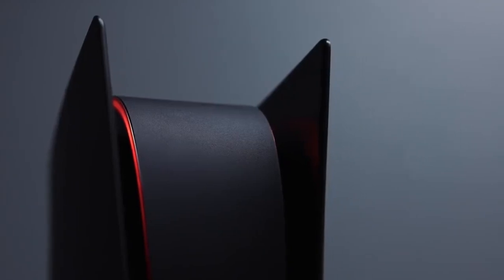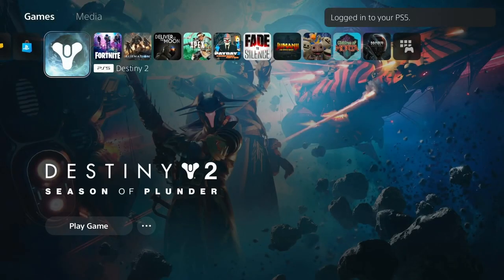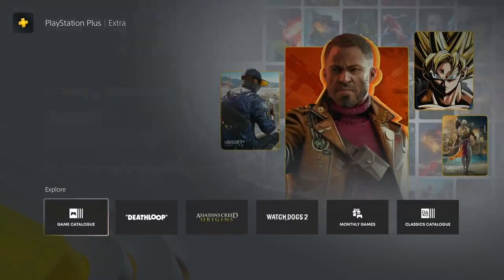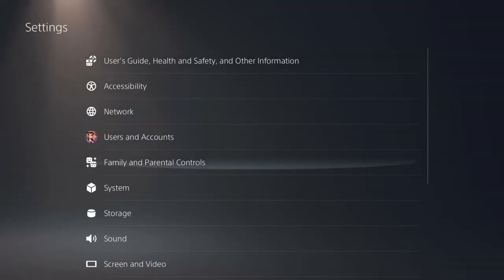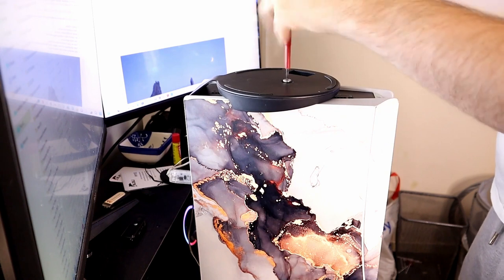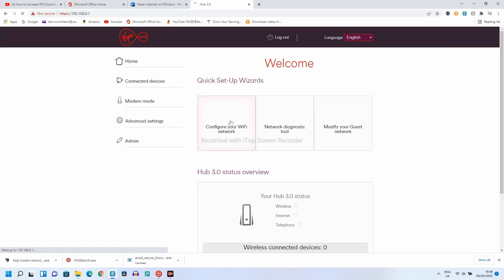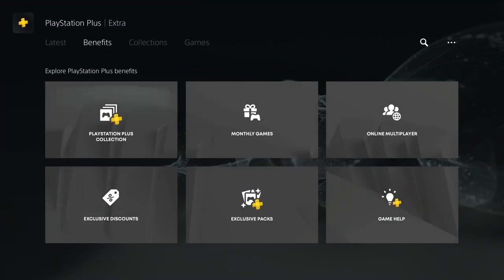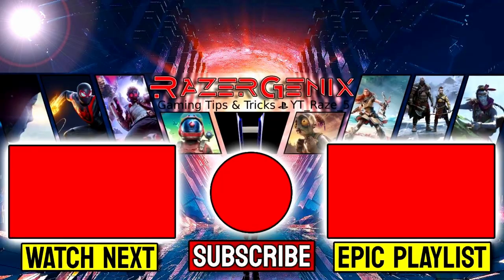40 EPIC PS5 Secrets | PS5 Tips & Tricks #28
The PS5 has many awesome hidden features that you won't know about, watch this video to learn 40 epic PS5 secrets! Like and Sub if you enjoy ;D. Click "see more" go on, you know you want to.

Chapters:
0:00 - Intro
0:18 - 40. PS5 Light Bar
0:37 - 39. Secret Browser
0:56 - 38. Pinning
1:13 - 37. Safe Mode
1:30 - 36. Clear Cache
1:49 - 35. HDMI Device Link
2:11 - 34. TV Remote
2:23 - 33. PS App
2:43 - 32. SSD
3:14 - 31. HDD
3:42 - 30. Cloud Storage
3:58 - 29. Power Settings
4:13 - 28. Sleep Mode Settings
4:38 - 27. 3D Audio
5:00 - 26. Chat Transcription
5:17 - 25. Mute Button
5:31 - 24. Game Presets
5:51 - 23. Quick Buttons
6:11 - 22. Create Button Shortcuts
6:35 - 21. Quick Launch
6:51 - 20. Trophy Tracking
7:10 - 19. Quick Menu Customization
7:29 - 18. Disc Rescue
7:43 - 17. Kensington Port
7:53 - 16. USB C Port
8:09 - 15. MP4 Playback
8:29 - 14. Game Folders/Sorting
8:43 - 13. Internet Speed
9:16 - 12. Port Forwarding
9:43 - 11. Wish List
10:01 - 10. Accessibility
10:20 - 9. PS1 & 2 Controllers
10:29 - 8. Pulse Equalizer
10:51 - 7. Ps Plus
11:25 - 6. Game Sharing
11:51 - 5. Customization
12:01 - 4. Auto Login
12:18 - 3. Shadow Settings
12:28 - 2. Hotspotting
12:42 - 1. Voice Command

Video Description: In this PS5 Tips and tricks video we'll go over 40 lesser known secrets about the PS5, including new additions and long standing hidden features. This video will cover: The PS5 light bar including all light bar colours and the PS5 red light bar, or red ring of death, how to access the PS5 secret browser and how to pin a window to the side of the screen while you play, how to enter PS5 Safe mode, how to speed up your PS5 by clearing the cache, how to enable PS5 HDMI device link and what HDMI device link does, how to use TV remote on PS5, why the media remote is trash, how to get the best use of the PS App for PS5, how to choose and and install an M.2 SSD on PS5 and the best SSD (Seagate firecuda 530), How to set up and use a HDD on PS5 and you can use a HDD for on PS5, how to use PS5 cloud storage to retrieve PS5 and PS4 game saves, how to optimise the PS5 power settings, how to optimise the PS5 sleep mode settings, how to use and calibrate PS5 3D audio for pulse headset and speakers, hwo to enable and use PS5 chat transcription, how to use PS5 mute button, how to use PS5 game presets, how to use PS5 quick button shortcuts, how to use quick launch from the PS5 cards menu, how to use PS5 trophy tracking, how to customize the PS5 quick menu, how to rescue a disc from broken PS5 disc drive, PS5 kensington lock port or PS5 mystery hole on back, how to use the PS5 micro usb c port, how to play MP4 on PS5, how to use PS5 game folders and sorting, how to get faster internet speed on PS5 without an ethernet cable, how to port forward on PS5,  how to use wish list on PS5 to get PS5 games cheaper, how to use PS5 Accessibility Settings, how to use PS1 and PS2 controllers on PS5, how to use the equalizer for pulse headset on PS5, Everything about PS Plus on PS5, how to gameshare with friends on PS5, how to customize PS5, auto login PS5, Online/Friends settings PS5, how to hotspot PS5, how to use PS5 voice command.